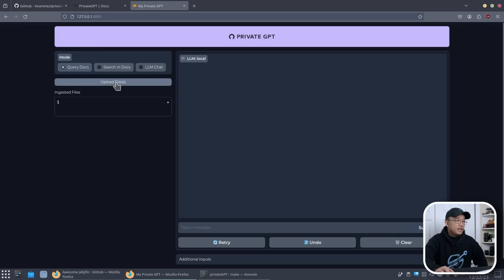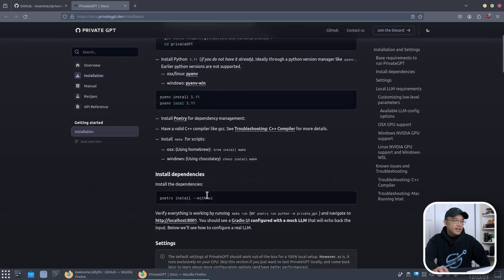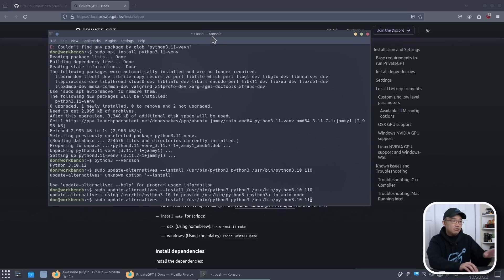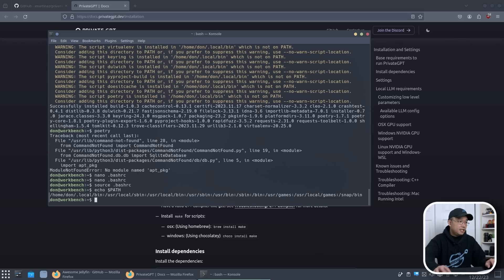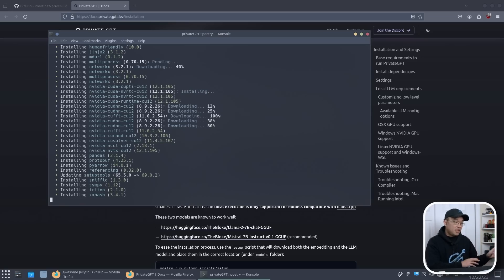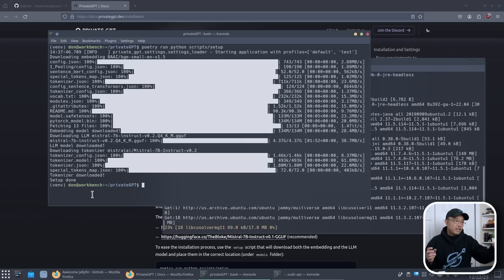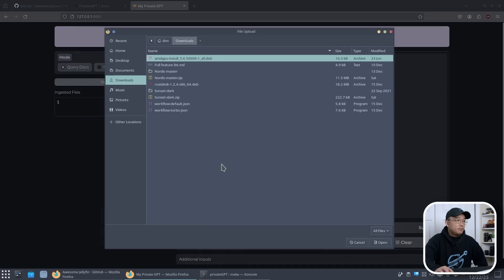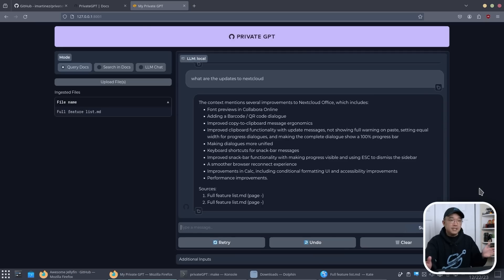Installing Private GPT to interact with your own documents!!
Installing Private GPT allows users to interact with their personal documents in a more efficient and customized manner. With this cutting-edge technology, individuals can now access and manage their digital content with ease, all while maintaining complete privacy and security. Private GPT is an innovative solution that empowers users to take control of their digital world.

○○○ LINKS ○○○

○○○ SHOP ○○○

0:00 intro
0:21 about privateGPT
1:19 PrivateGPT github
2:08 Installing Python 3.11
4:42 Installing Poetry
5:23 Adding Python To PATH
6:20 Installing PrivateGPT
9:24 Installing CUDA Toolkit
11:43 Running PrivateGPT
14:17 Conclusion